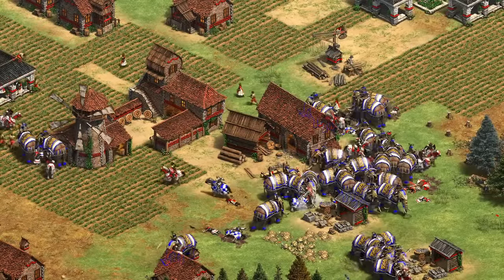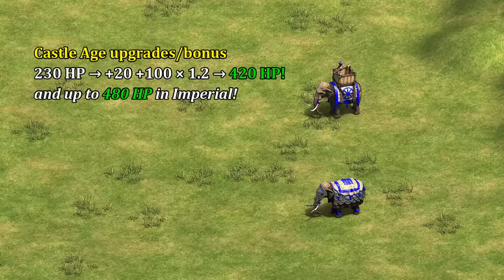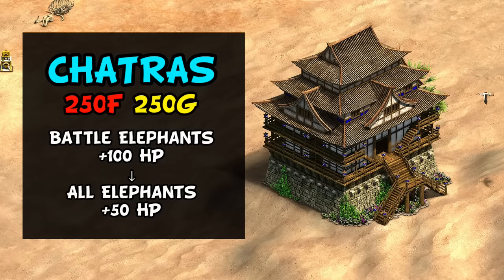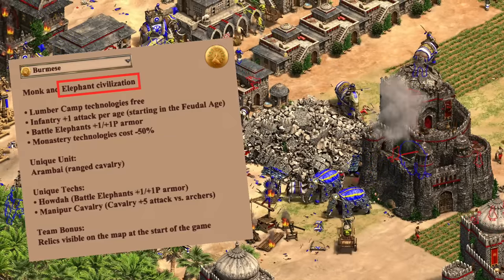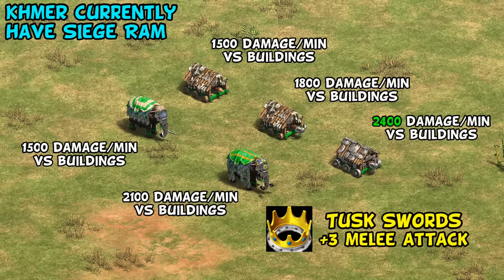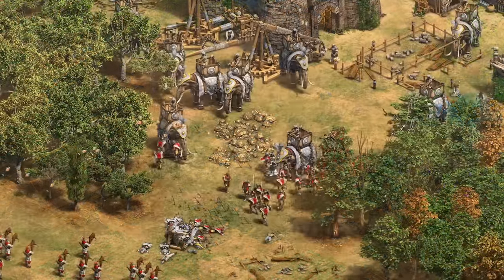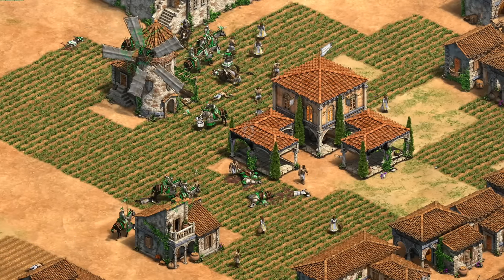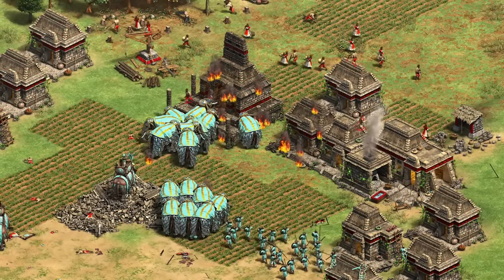Give more civs elephant archers! (AoE2)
Should more civilizations get access to regional units? It's an interesting thought experiment.

ELEPHANT ARCHER + ARMORED ELEPHANT
1:20 Vietnamese
3:38 Burmese
4:58 Khmer
6:41 Malay

8:34 Steppe Lancers